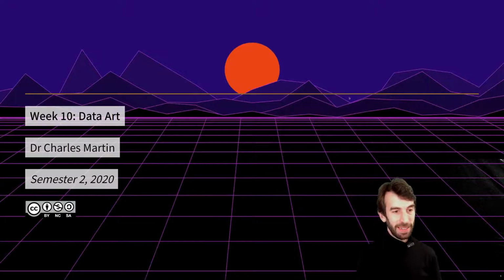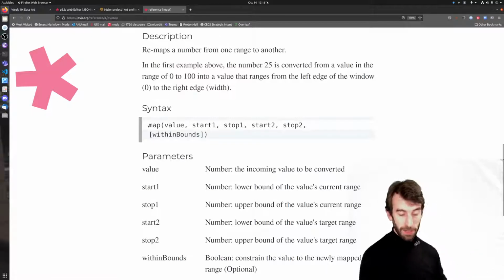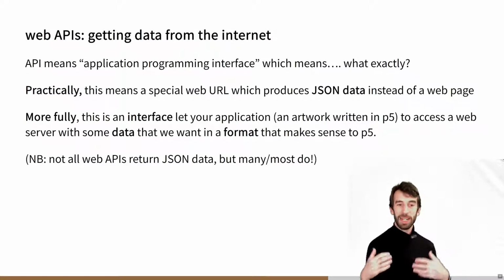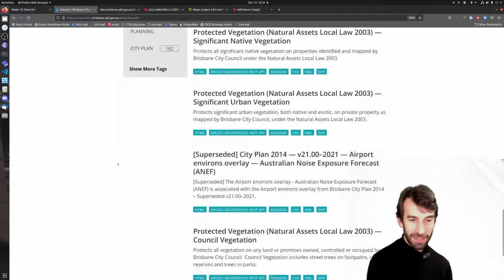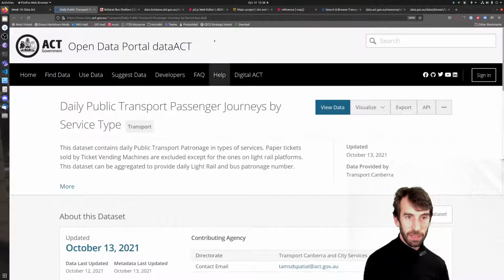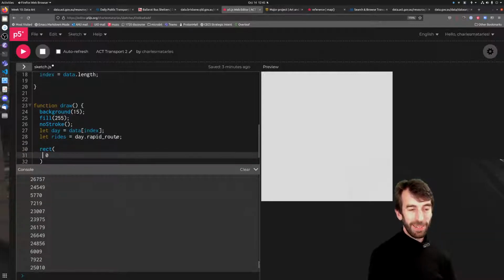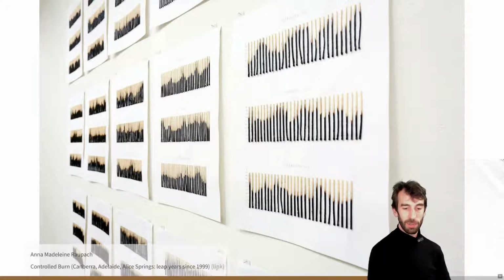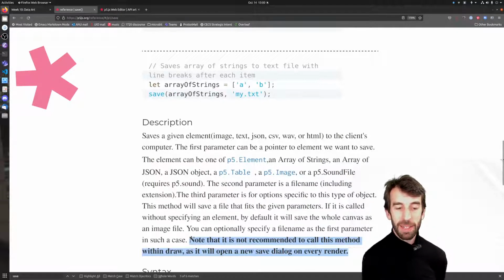Art and Interaction Computing 18: Data Art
Data and p5 part the second